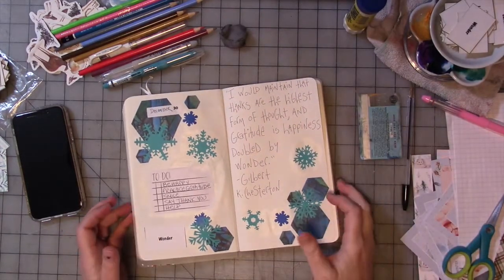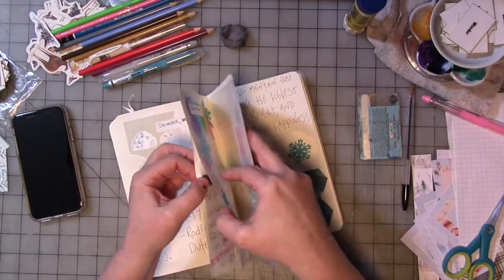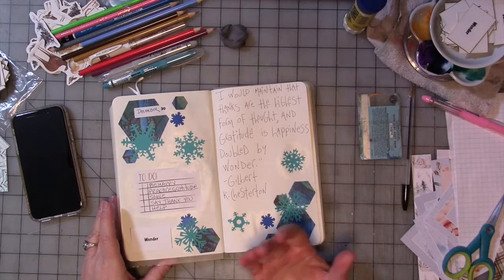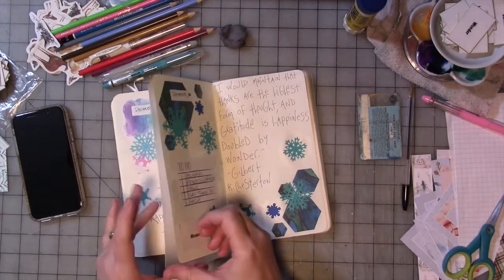December Daily Affirmations Journal Part 31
Opia Designs Studio:
Snowflake die